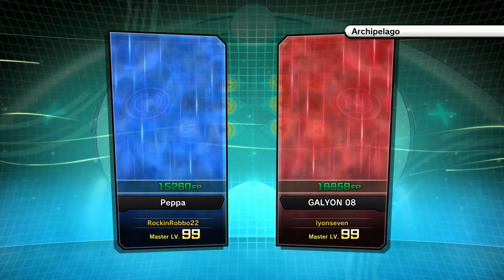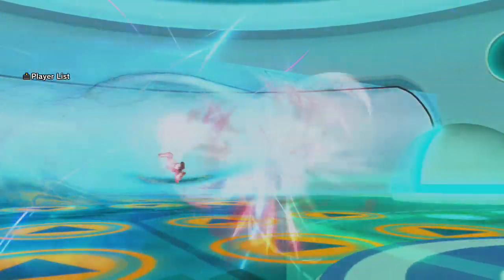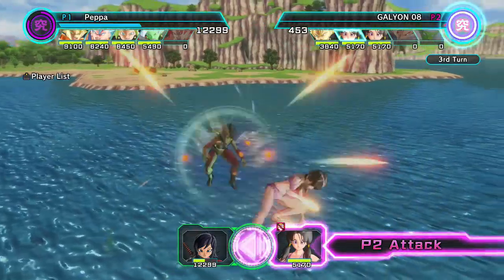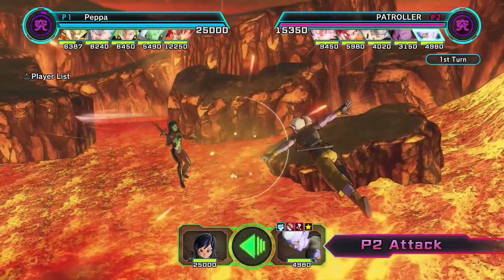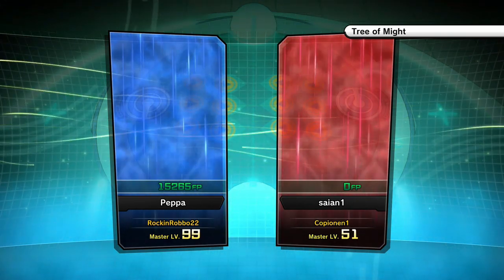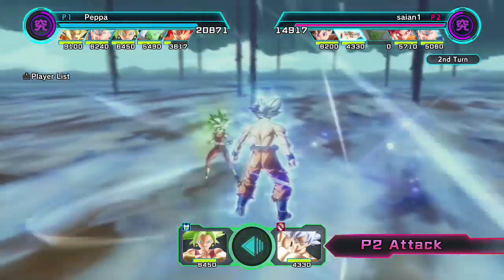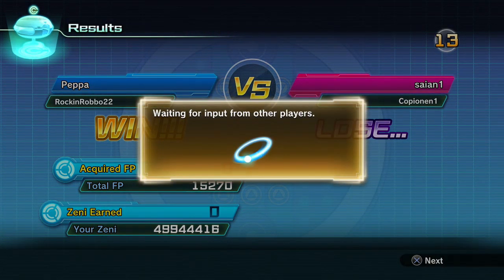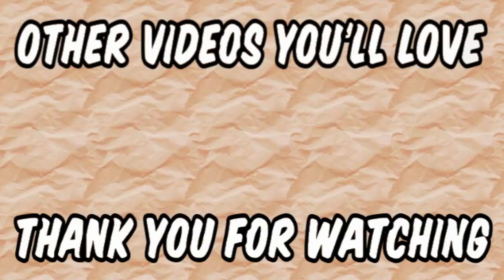Fusion Deck | Hero Colosseum | Dragon Ball Xenoverse 2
Hope you're all having a great day and I hope you'll stick around for the next Dragon Ball Xenoverse 2 Hero Colosseum video.